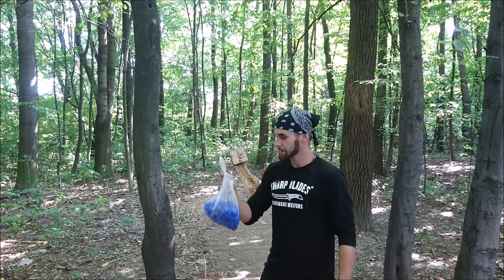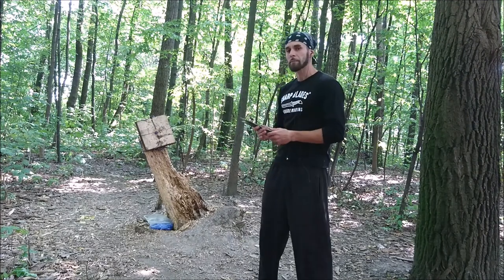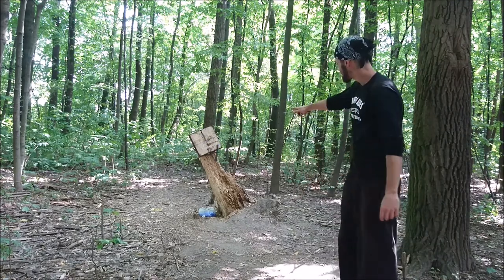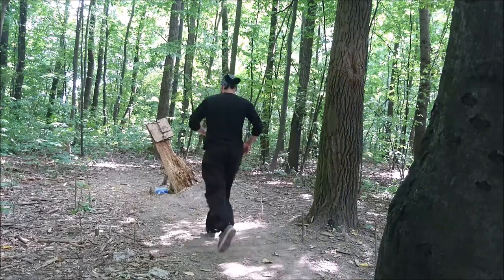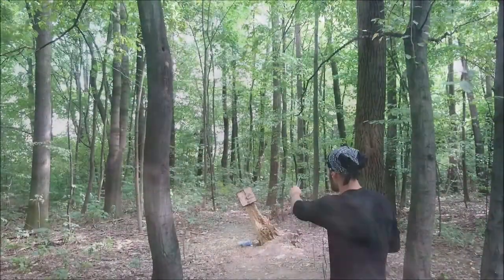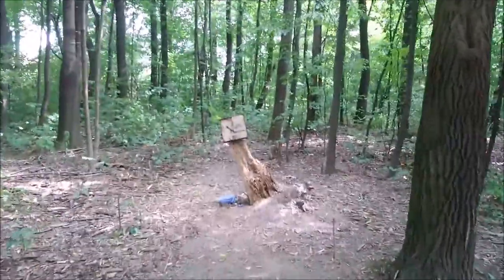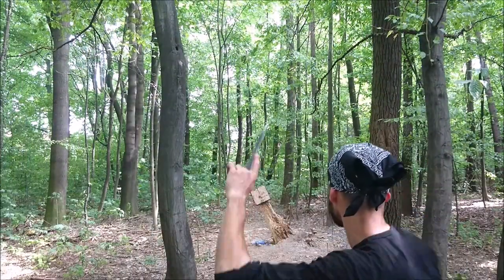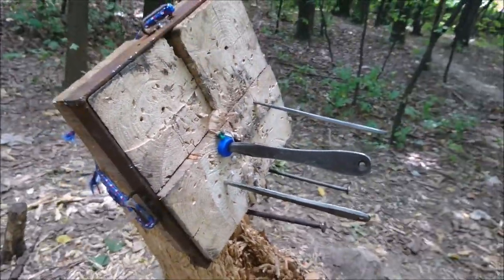Difficult Knife Throwing Challenge - Bottle Cap Nightmare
You can try this one with me ,)) Let me know what was your time! Have a fun

Thank you everyone for support!